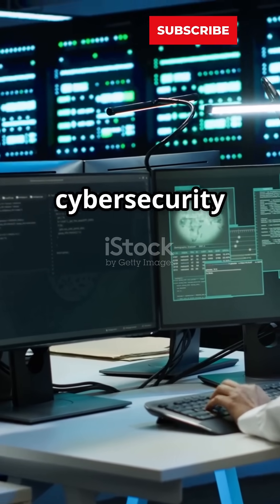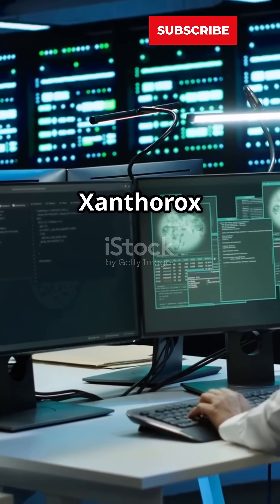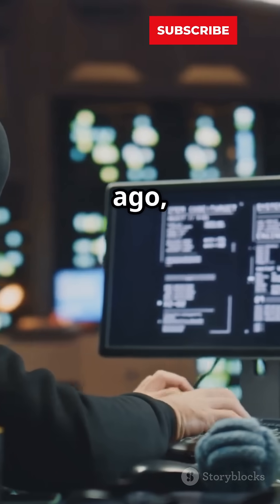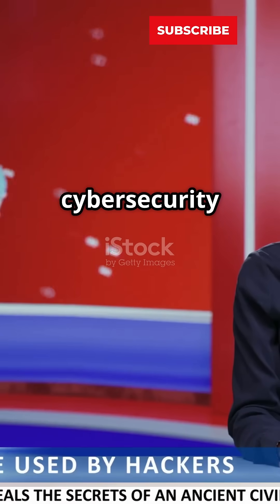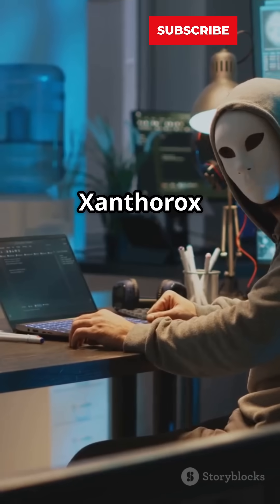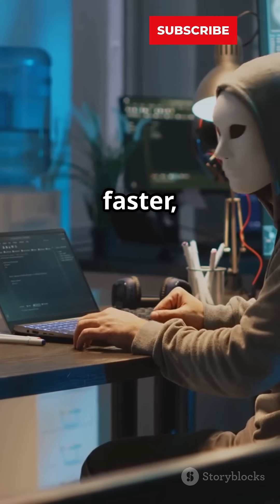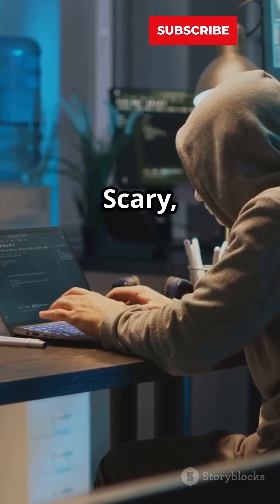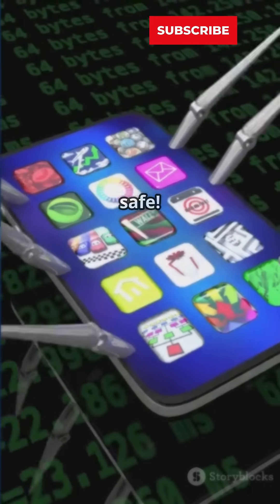Xanthorox AI: The Dark Web's Hacking Revolution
Step into the future of cyber warfare with "Xanthorox AI: The Dark Web's Hacking Revolution" – a gripping YouTube Shorts video that reveals how artificial intelligence is transforming the world of hacking in 2025.

Discover how elite hackers are using advanced AI tools to breach systems, cloak their identities, and outsmart modern cybersecurity defenses. This short, yet powerful clip combines engaging stock visuals, on-screen subtitles, and clear narration in a Northern English voice to explain the latest trends in AI-powered hacking and dark web technologies.

Whether you're passionate about cybersecurity, fascinated by tech trends, or just want to understand what the future holds, this video delivers critical insights you won’t want to miss.